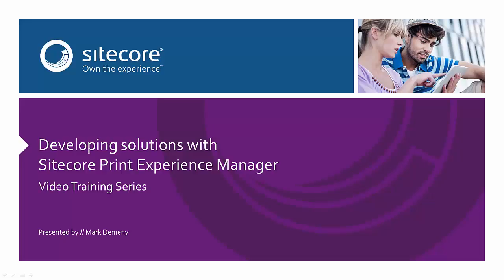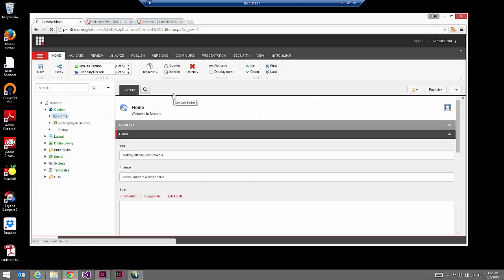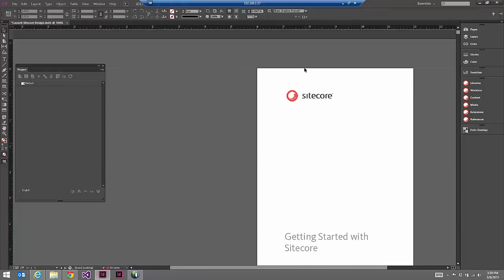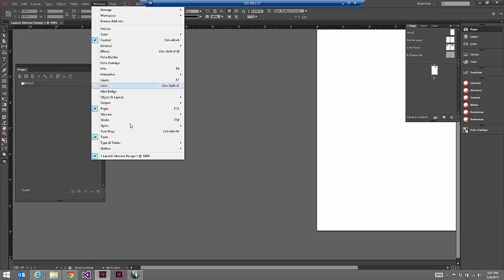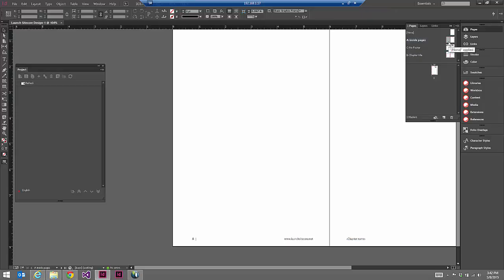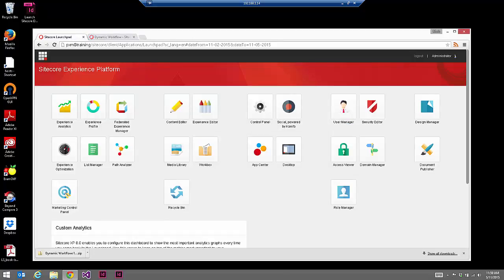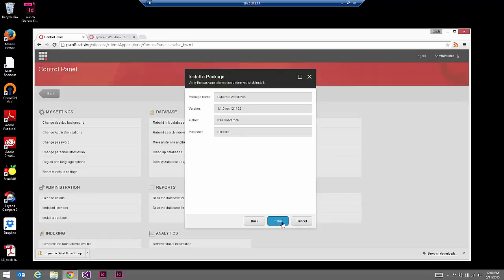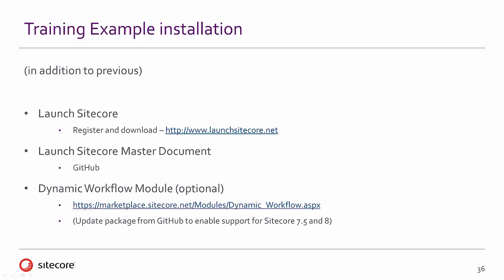Installation: Training Material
o This 20 minute video will discuss the content and designs we will be using during our training sessions. The Launch Sitecore example site can be downloaded . The master documents and Sitecore item changes to the optional Dynamic Workflow module can be found . The Dynamic Workflow module can be downloaded from the Sitecore Marketplace